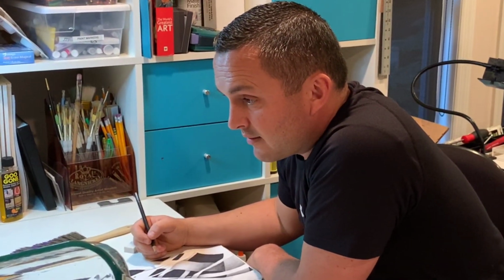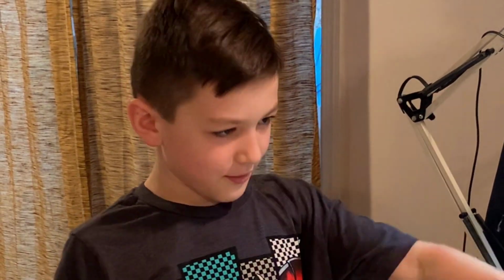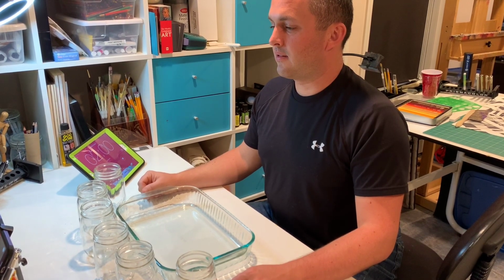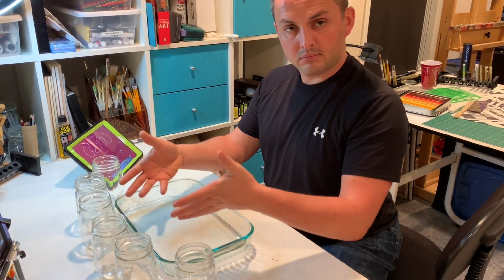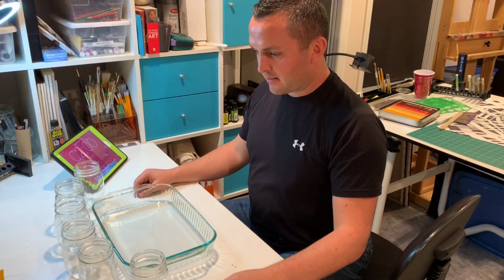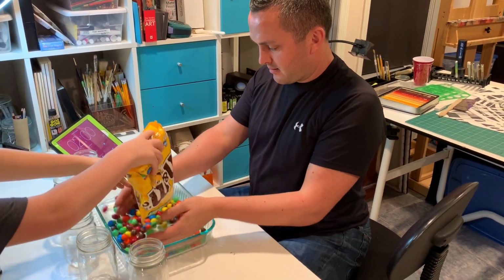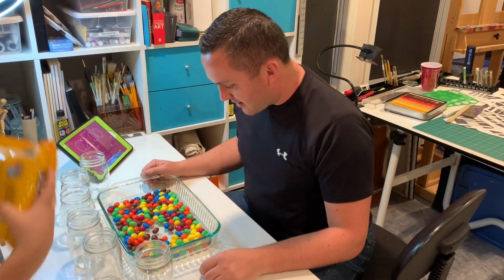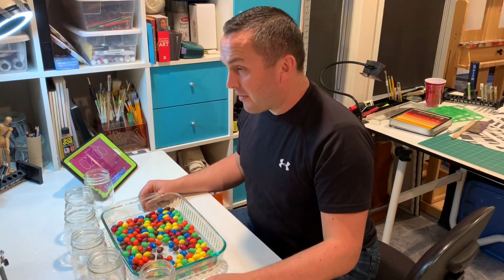Random Challenge - Episode 1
Check out my first random challenge with my Dad, let's see if he can complete the challenge or the punishment is a pie to the face!

Comment a Random Challenge idea and if we use it... we will give you and/or your channel a shout out in a future video!

Uncle P, were coming for you!